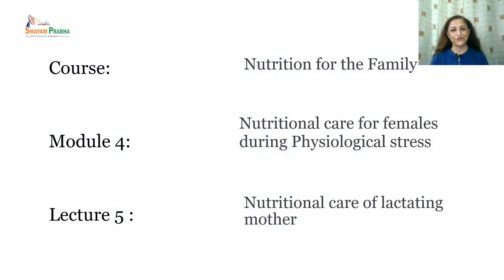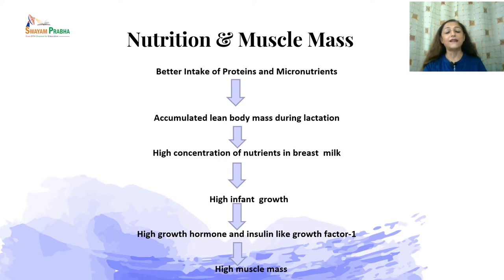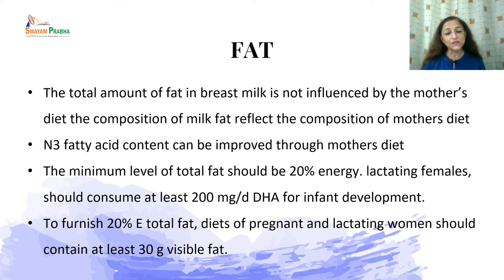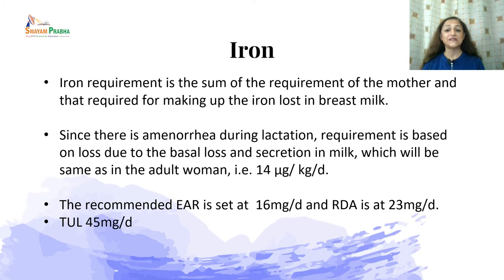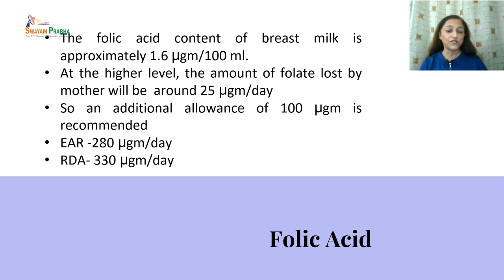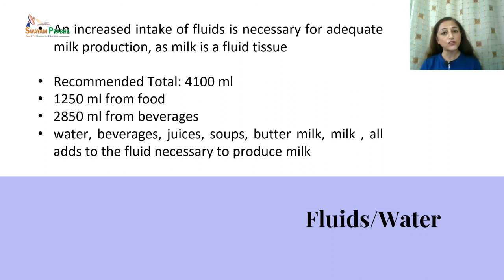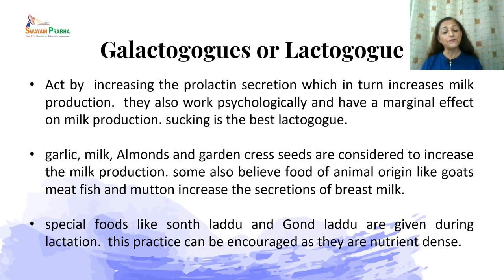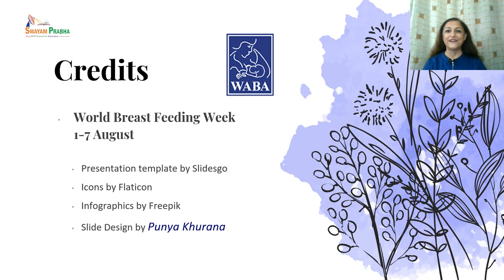Nutritional requirements and care during lactation